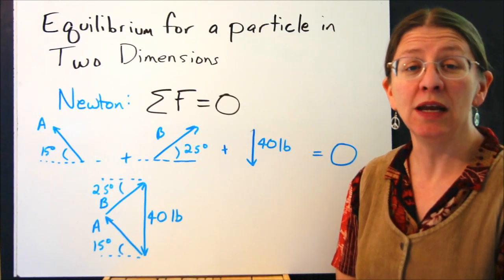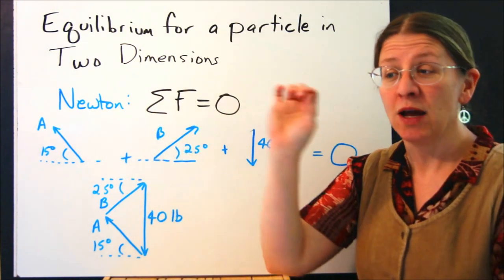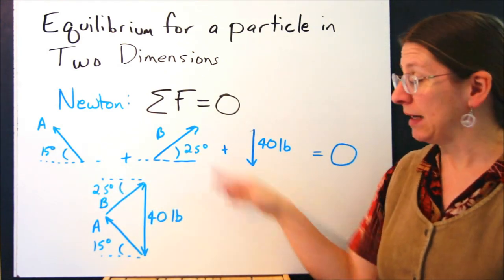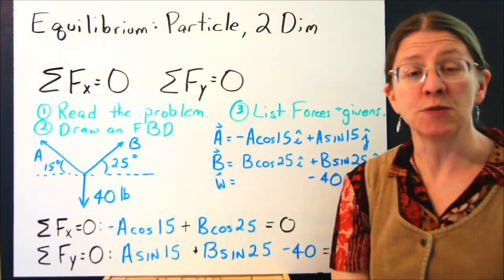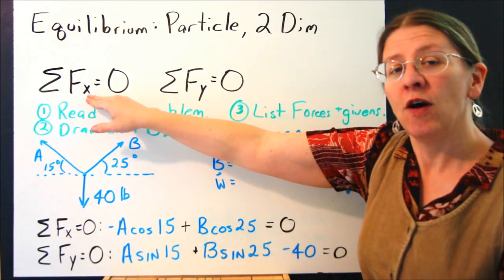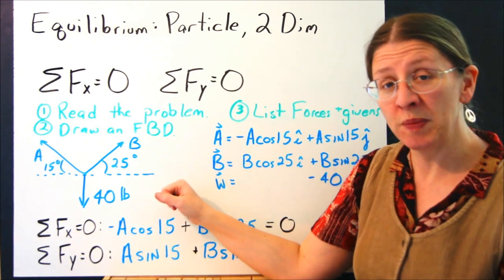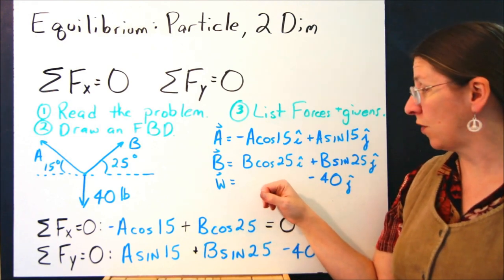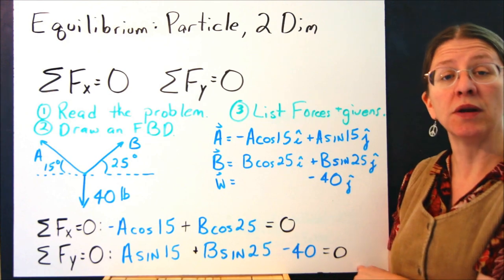Equilibrium for a Particle in Two Dimensions